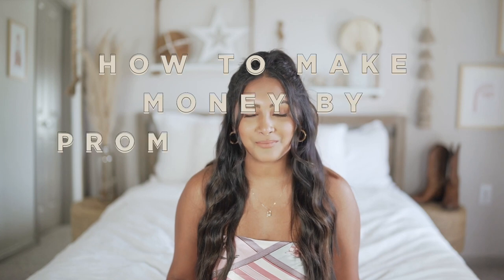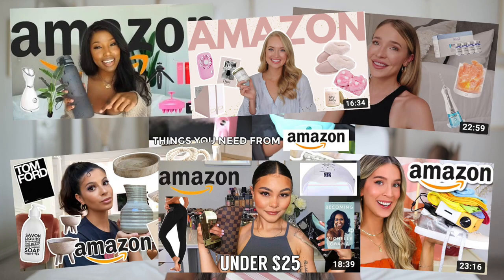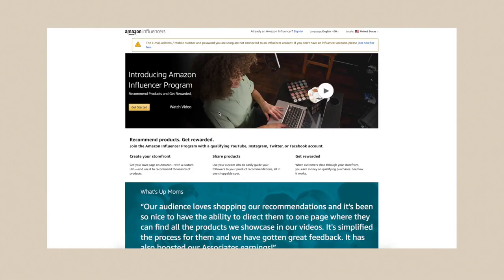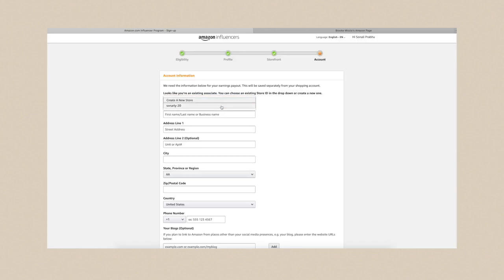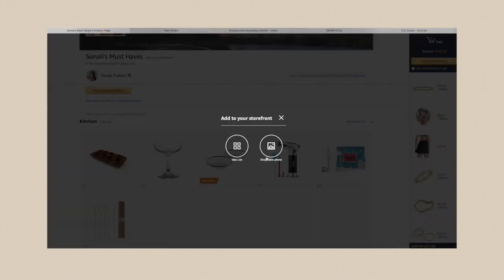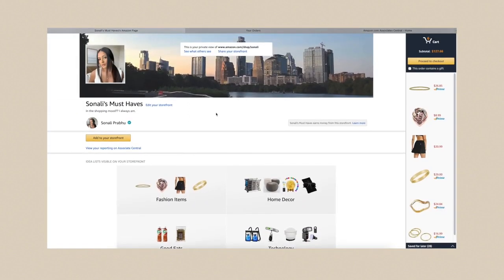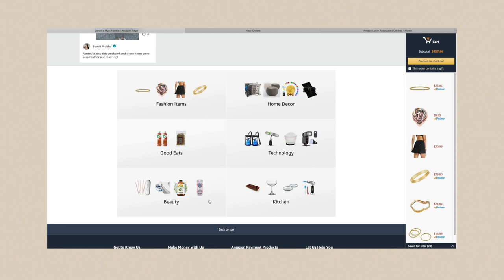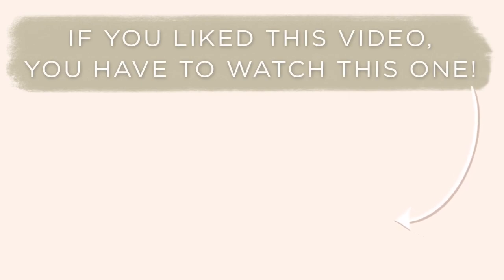Make Money by promoting Your Favorite Amazon Products | Amazon Influencer Program